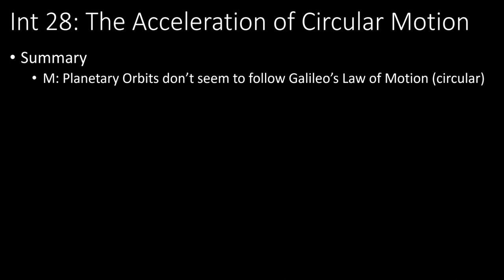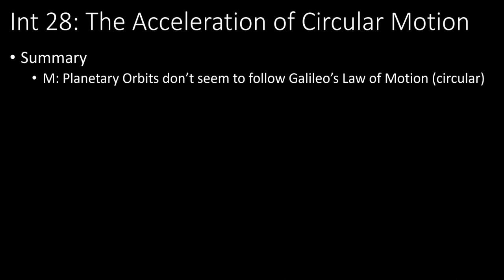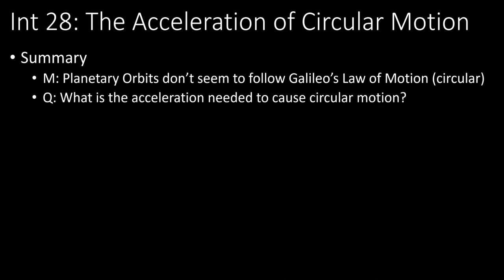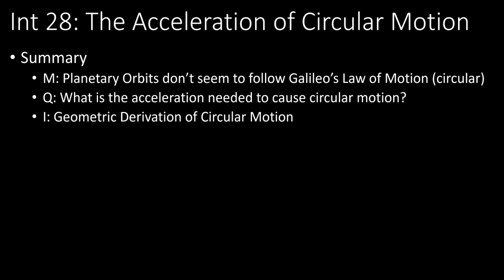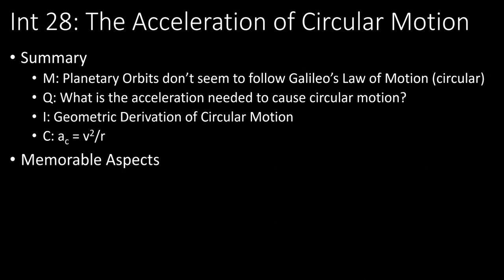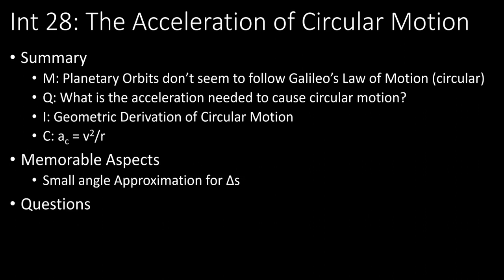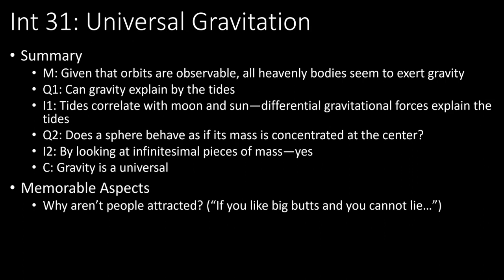Ellias Physics Course - Lecture 4 Analysis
My analysis of the 4th lecture of James Ellias's Inductive Summary of Physics Course.